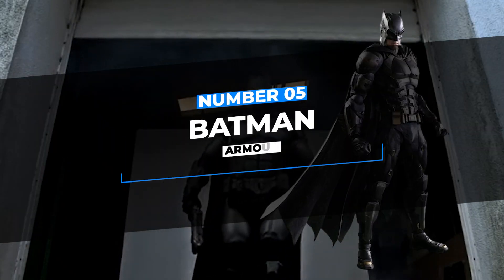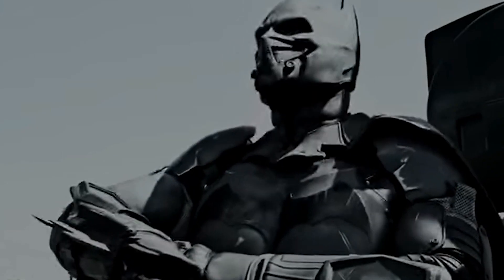Amazing Inventions You Won't Believe Exist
In today’s video, we will be talking about amazing inventions you won’t believe exist.

0:06 Dr. Octopus Tentacles
0:51 Real Jetpack
1:35 Ironman Extension
2:20 Pyro Fire Shooter
3:01 Batman Armour
3:36 Explosion Proof Suit
4:13 The arrive suit
4:46 Flyboard Air
5:40 The Plasma Cutter